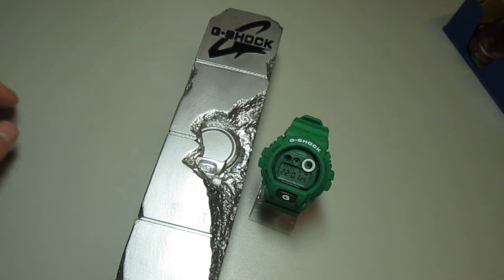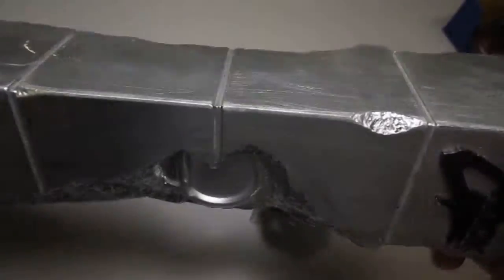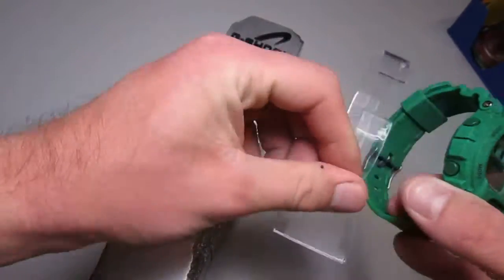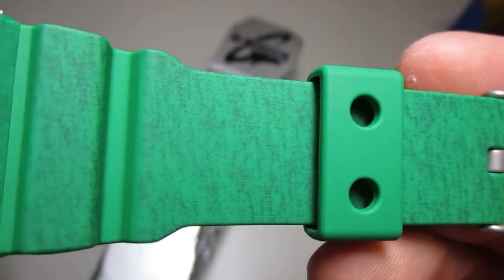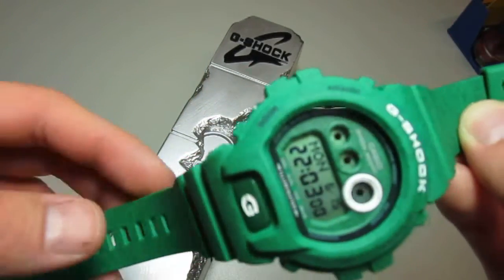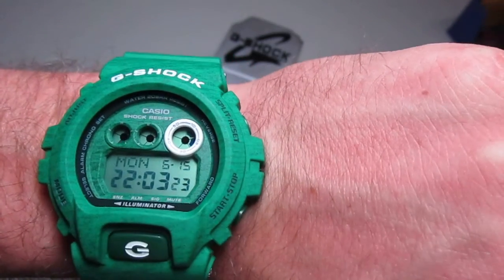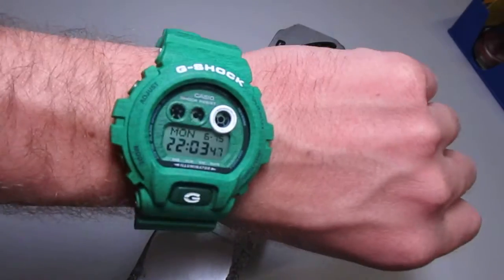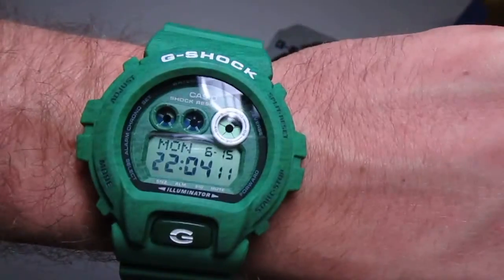G Shock GDX6900HT 3 Heathered Series unboxing and review by TheDoktor210884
Hello G Shock fans,
welcome to my new clip! The Casio G Shock GDX6900HT-3 Heathered Series
THE DOK